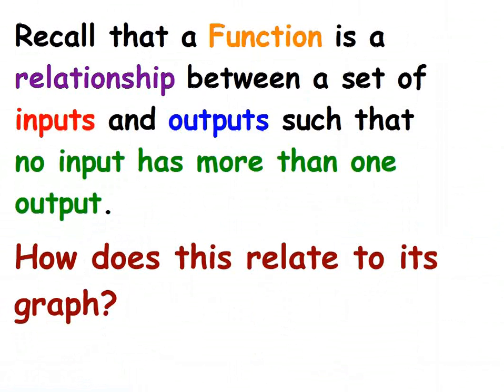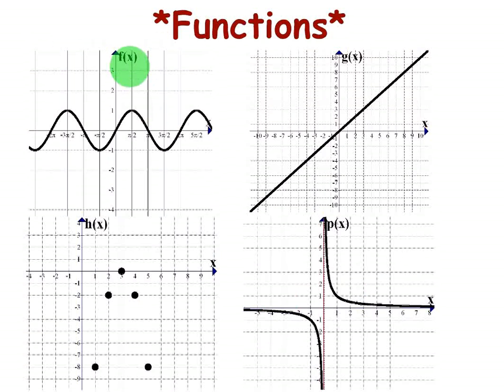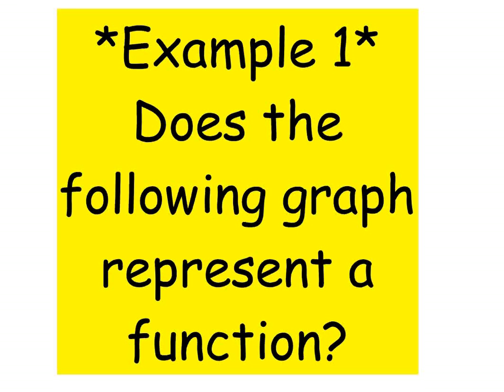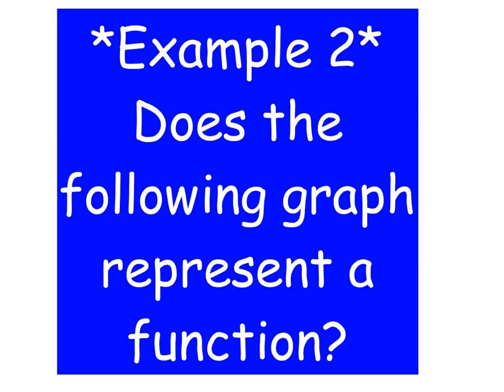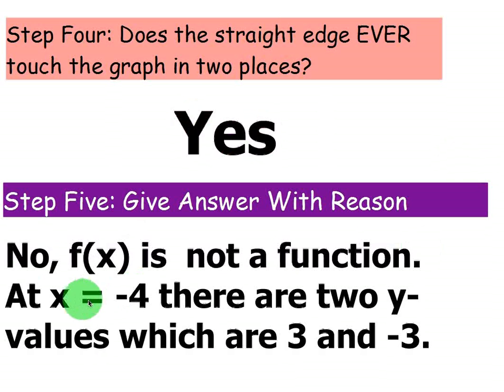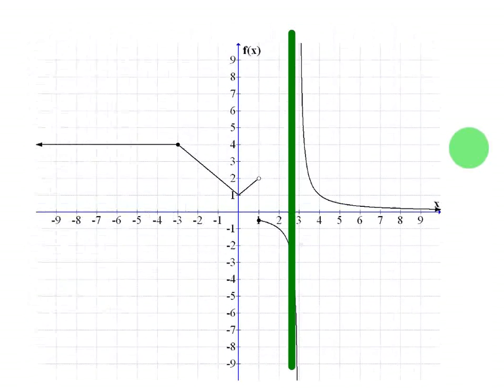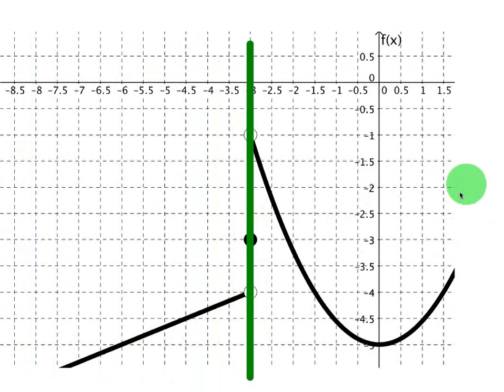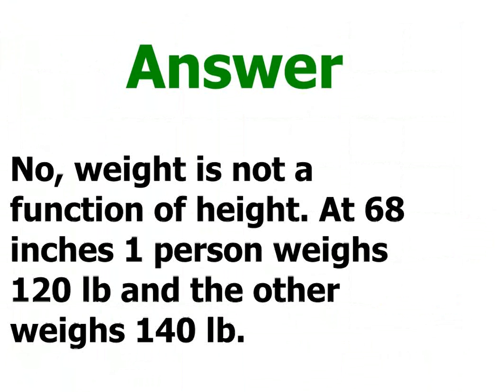Identify Function Graphs